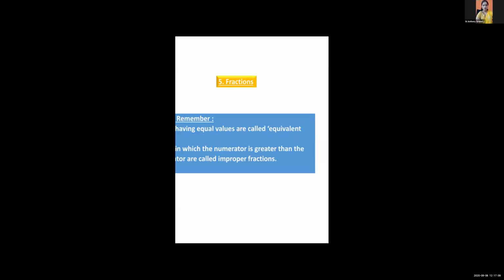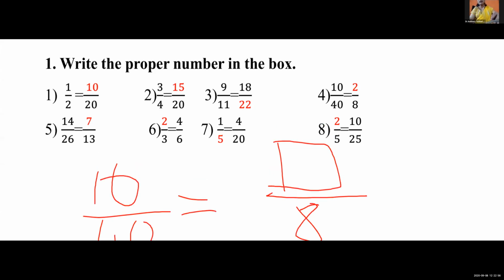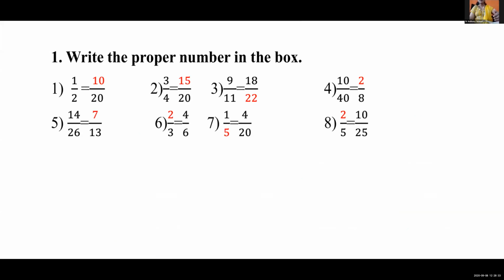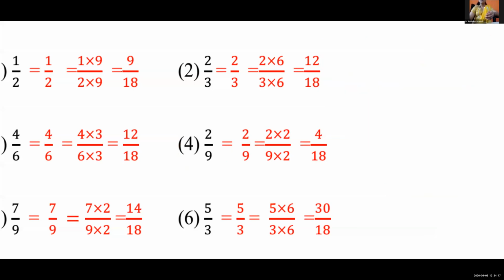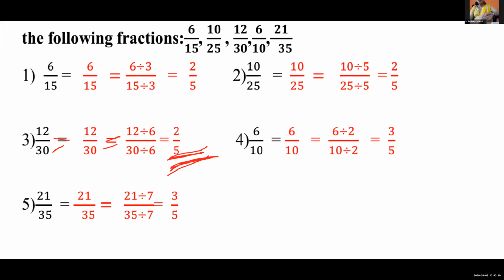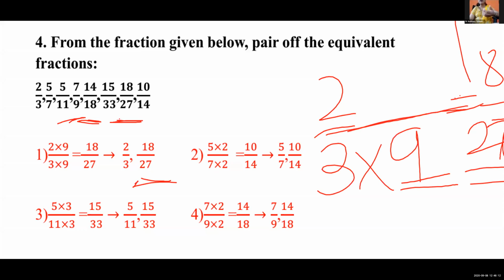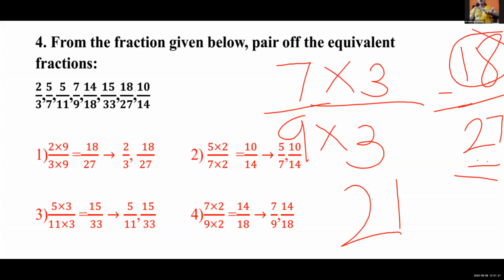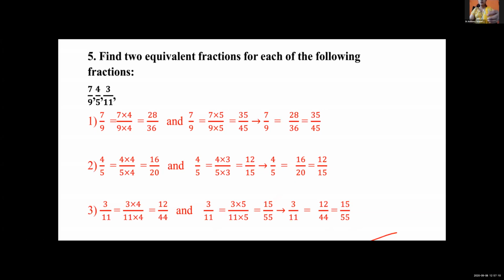Math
Fraction 8/9/20